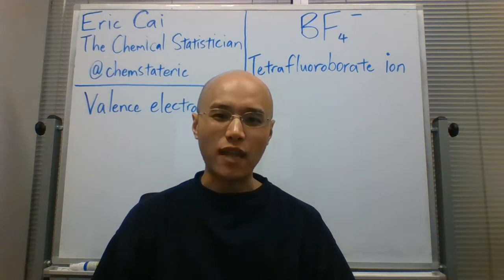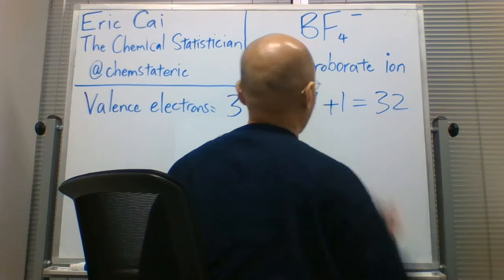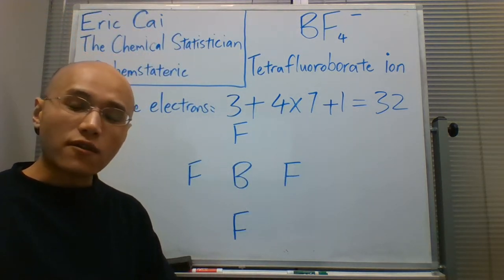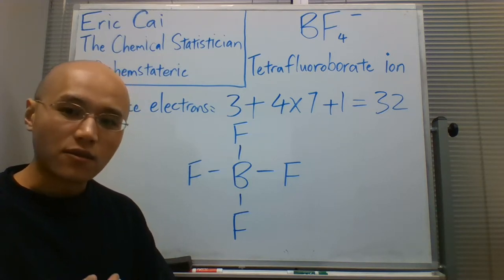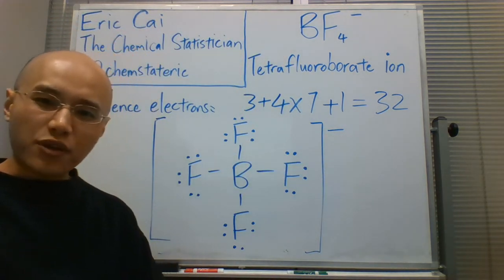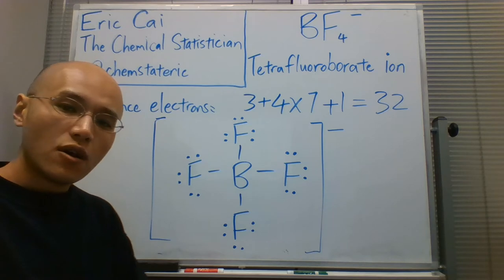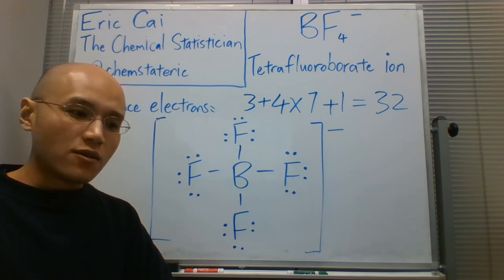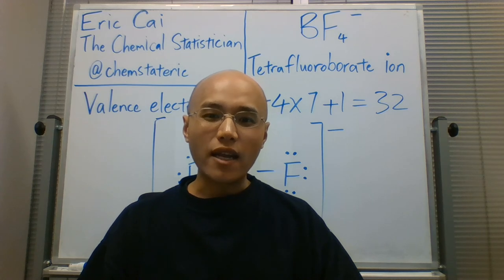The Lewis Dot Structure for the Tetrafluoroborate Ion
In this video, I draw the Lewis dot structure for the tetrafluoroborate ion.  This follows my previous videos on the Lewis dot structures for carbon dioxide and carbon monoxide, the carbonate ion, and boron trifluoride.